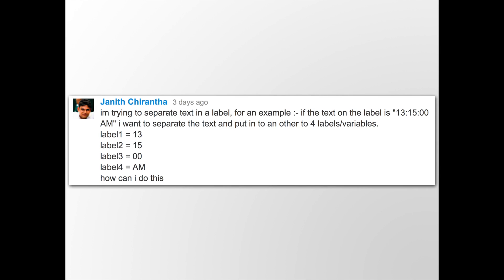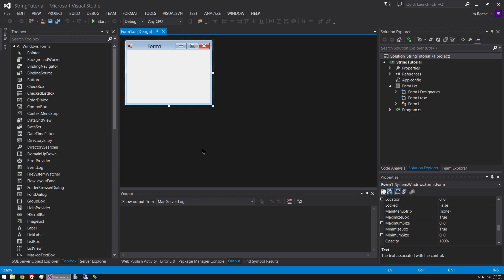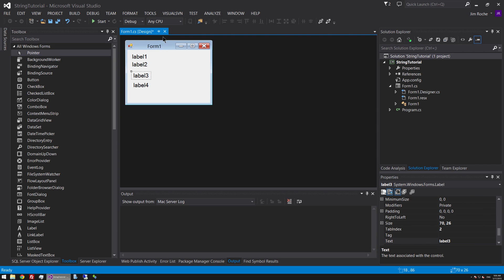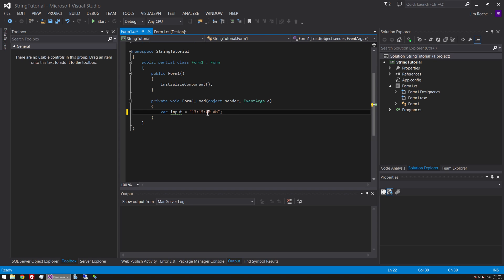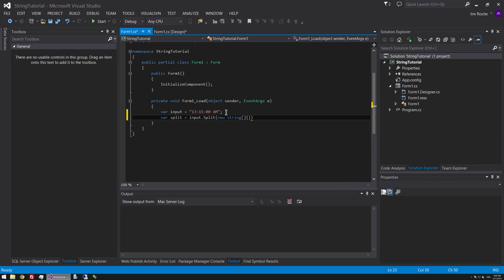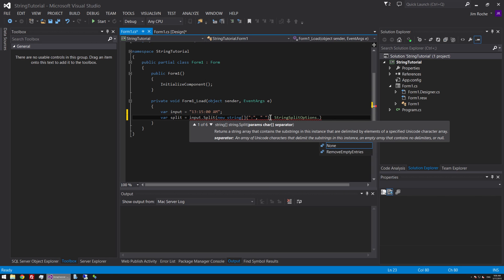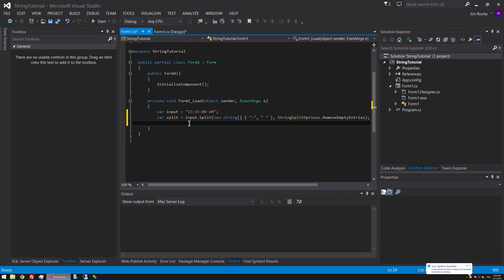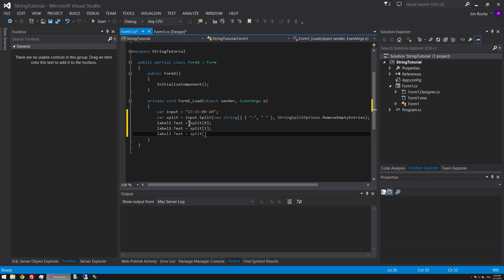C# Splitting strings across labels (Viewer Question)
In this video you will learn how to split a string into separate pieces which can then be displayed using multiple labels.

If you have any comments or feedback please let me know below, I try my best to answer and reply to all comments and questions so if you ask me something there is a very good chance I will get back to you!

You can hear more from me on Facebook at my public

I also have my own website and blog which you can find